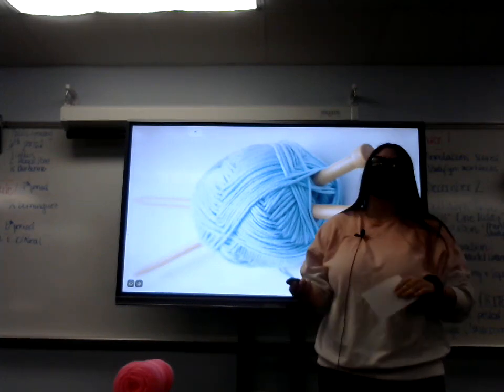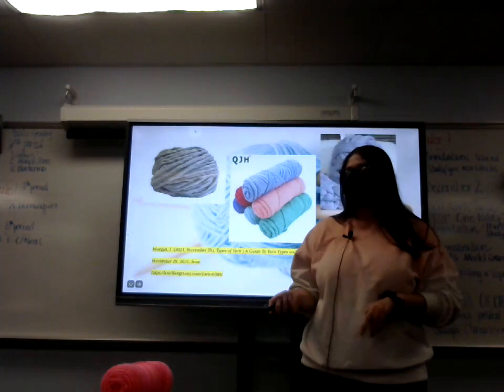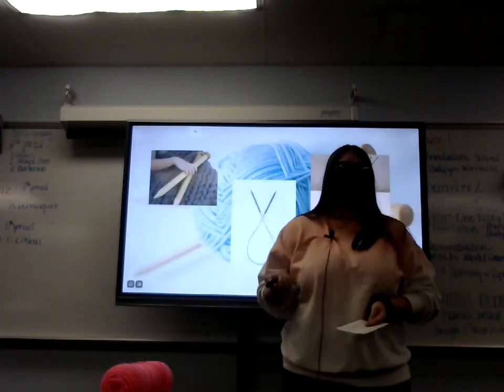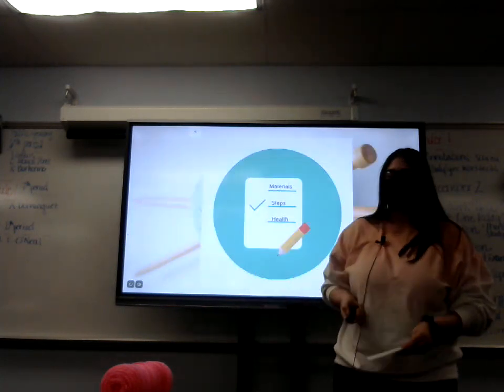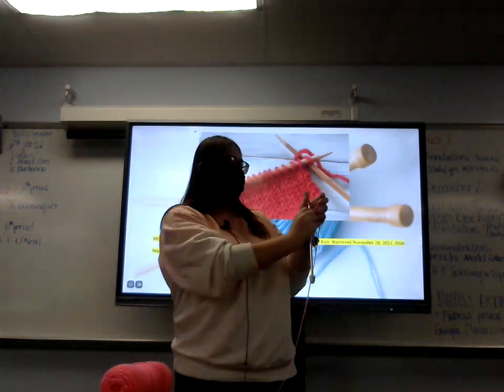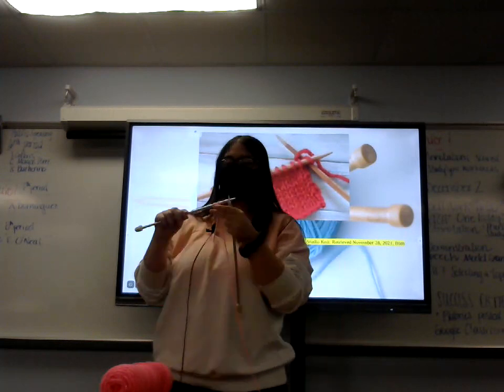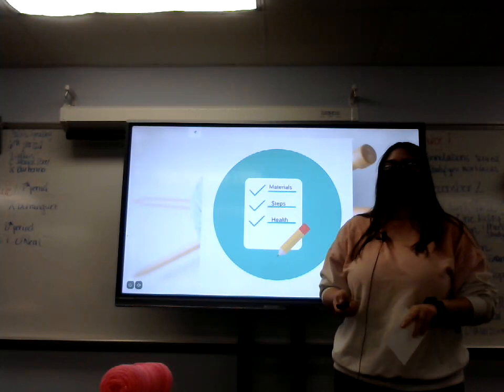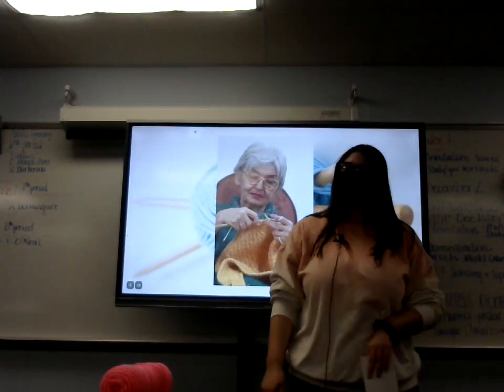Aby Taylor : Demonstration (How to Knit)